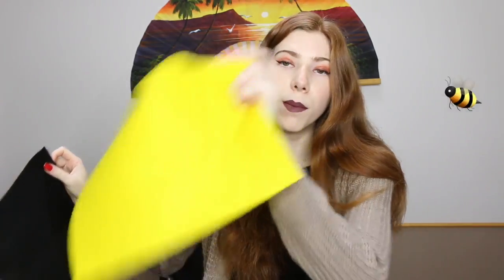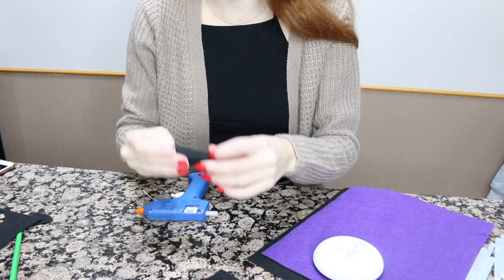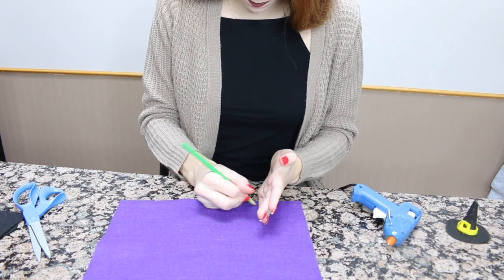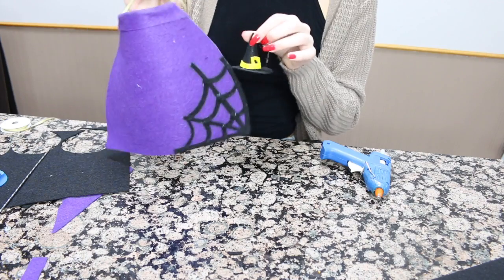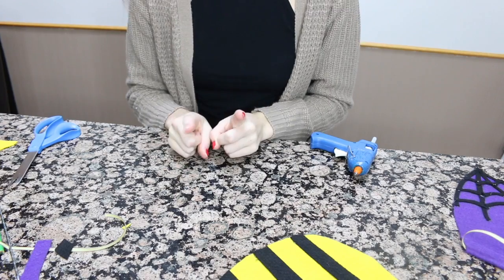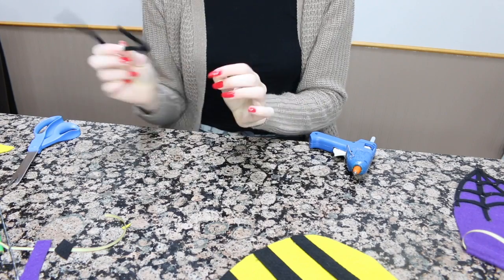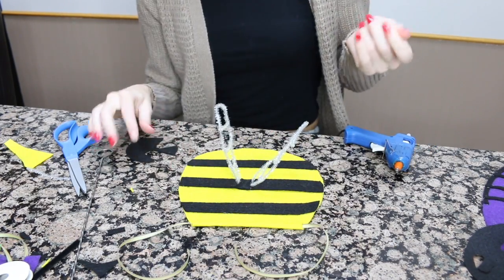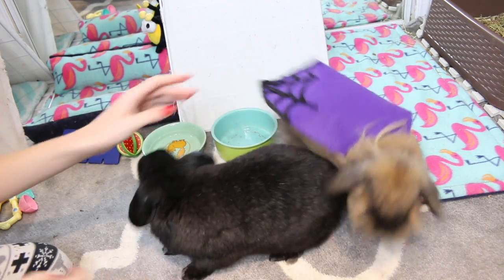Making my rabbits Halloween costumes!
today I attempt to make my rabbits costumes... will i succeed?

-enjoy your heart break- Martin hall
-Territory- Ballpoint
-Engaged- Dylan Sitts

-Joakim Karud- Halloween Funk